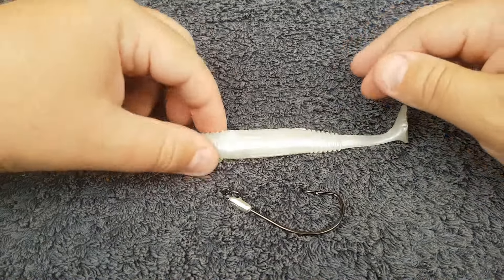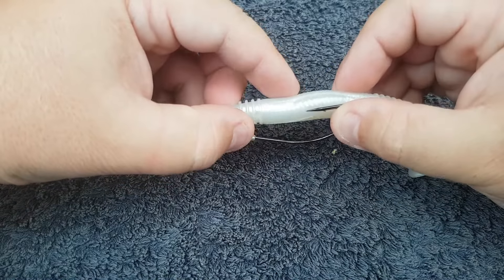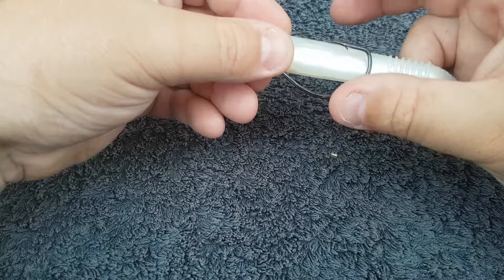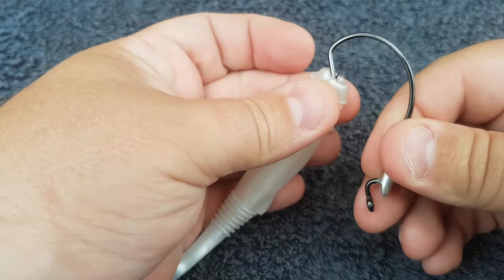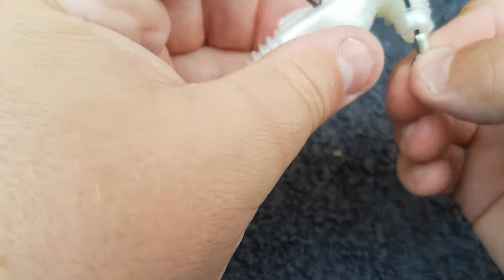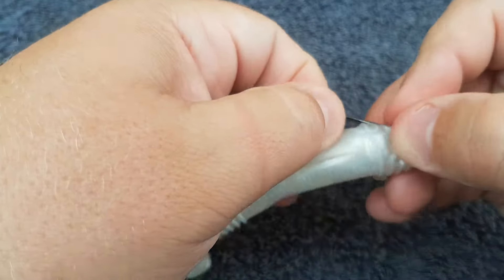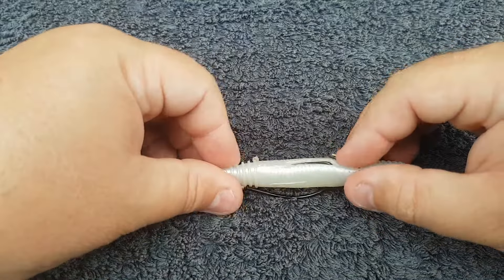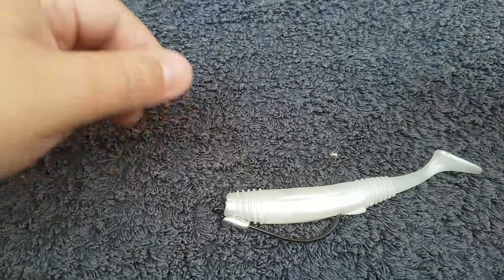HOW TO RIG A SOFT PLASTIC WEEDLESS!!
Hey everyone this is a quick video on how to rig a weedless jig head. its a great rig to use in heavy vegetation or structure that will produce more fish due to the fact it will allow you to cast where you could with a normal jig head.